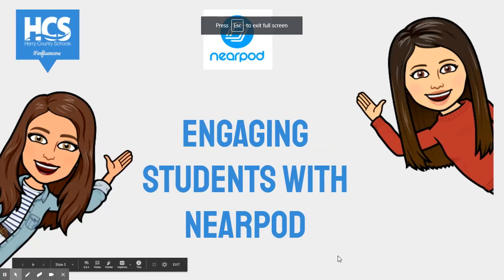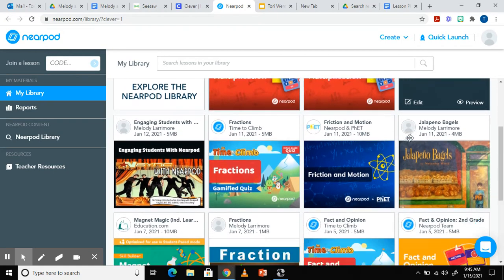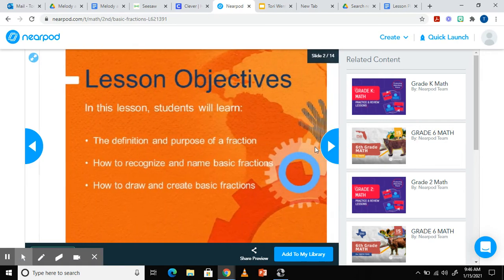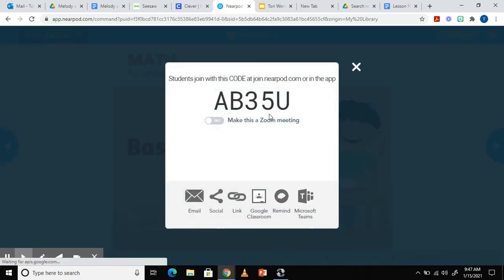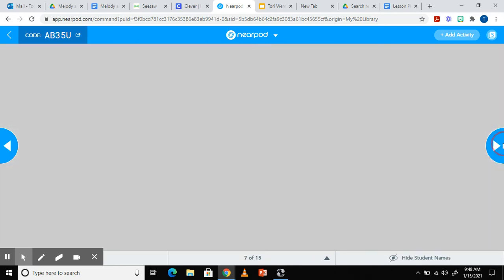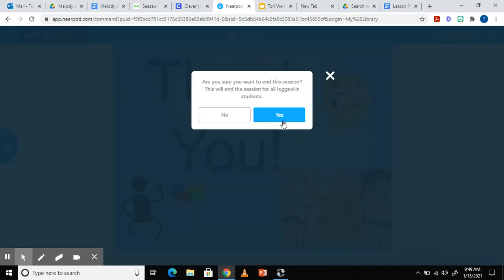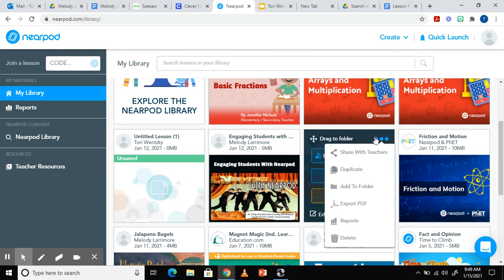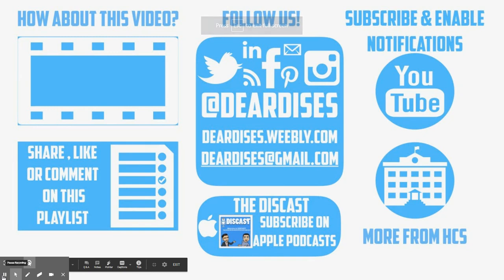How to engage students with Nearpod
Nearpod is a digital platform that allows teachers to design their own engaging lessons, facilitate synchronized learning experiences across multiple devices in their classrooms, and get formative feedback in real time.

In this tutorial, we will explore the basics of using Nearpod to make content lessons more engaging and meaningful. This video will walk you through the steps to find, launch, and share activities that students will love!

Nearpod Far Presentation by HCS Influencers Thor and Kay
Instructable by Thor and Kay
Nearpod Far and Beyond video by Thor and Kay
Intro to Nearpod by HCS Influencers Rowe and Smith
Climbing the Next Level Nearpod by Rowe and Smith
How to use the Nearpod Add On in Google Slides by Christina Neal
Use Nearpod to Increase Engagement for SEL by Rowe and Smith
Creating and Assigning with Nearpod by Hannah Mills